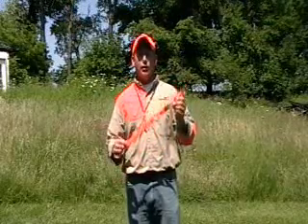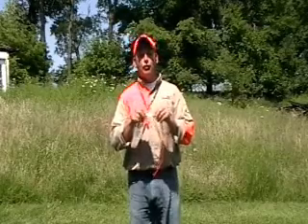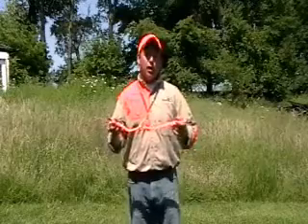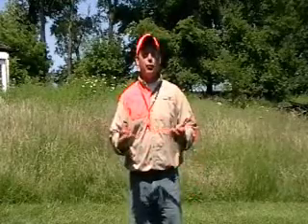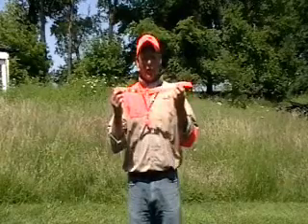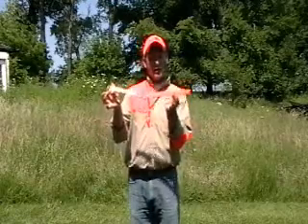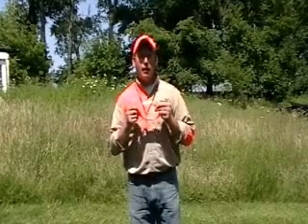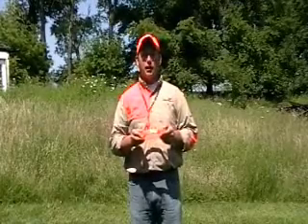Dog Collars - ID Plate-Sizing-Center Ring.wmv